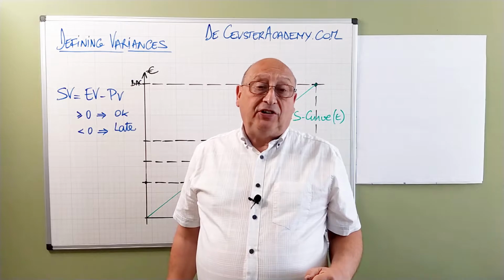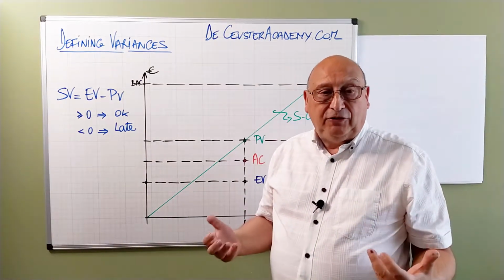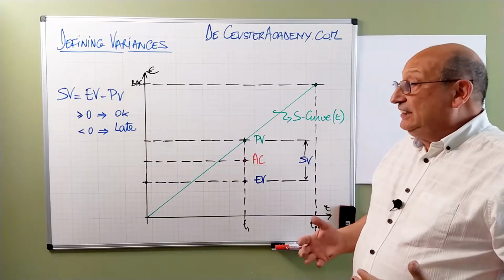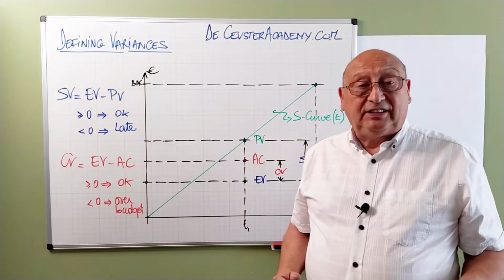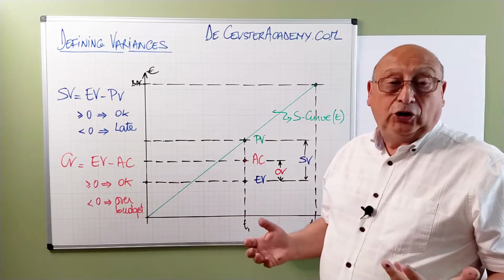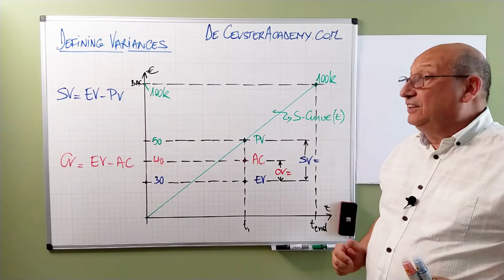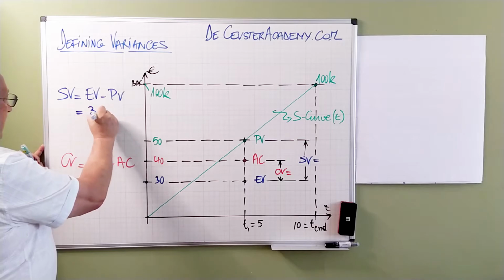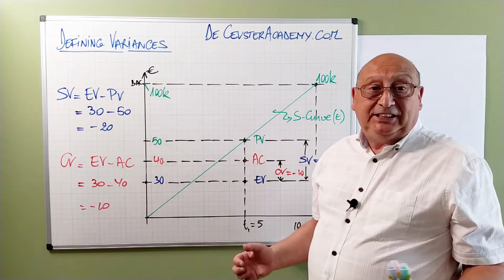4. What are the Schedule and Cost Variances?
4. What are the Schedule and Cost Variances?

0:50 - Defining Schedule Variance or SV
2:35 - Defining Cost Variance or CV
4:25 - Exercise: Calculate SV and CV

In this presentation, I will define the two variance parameters to describe the status of the project: Schedule Variance or SV and Cost Variance or CV.

The Schedule Variance provides the difference between the schedule baseline at a specific moment in time (t) or PV(t) with the completed deliverables or Earned Value at the same time or EV(t).
The Schedule variance is defined as the difference between the earned value and the planned value:

SV(t) = EV(t) - PV(t)

Basically, it provides the schedule information of the project by comparing what should have been completed (PV) with what has been completed (EV).
When the SV is larger than or equal to zero, the project is ahead of schedule or on schedule. The SV provides the "Schedule Position" of the project

The Cost Variance provides the difference between the created value or earned value EV(t) and the cost to create that value or the actual cost at a specific moment in time AC(t).
The Cost Variance is defined as the difference between the EV(t) and the AC(t):

CV(t) = EV(t) - AC(t)

Basically, it provides the cost information of the project by comparing what value has been completed (EV) with the cost to create that value (AC).
When the CV is larger than or equal to zero, the project is below or on budget. The CV provides the "Cost Position" of the project